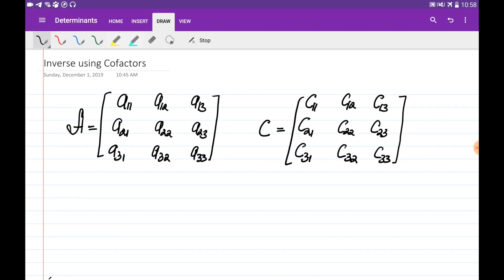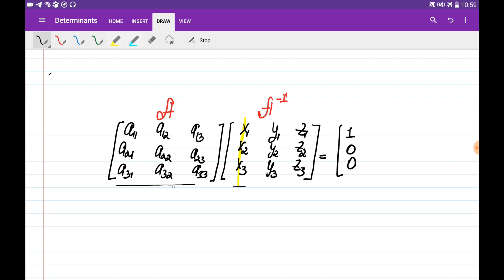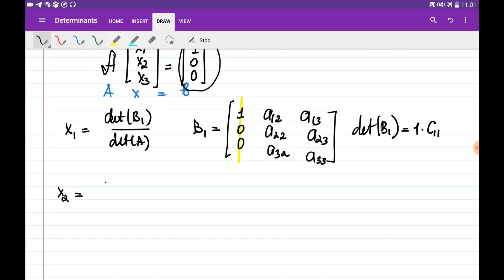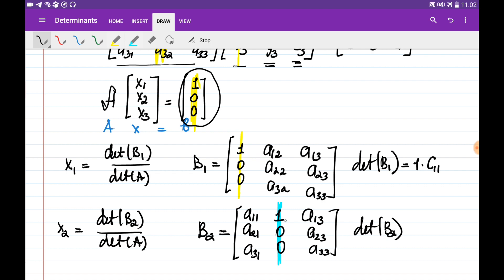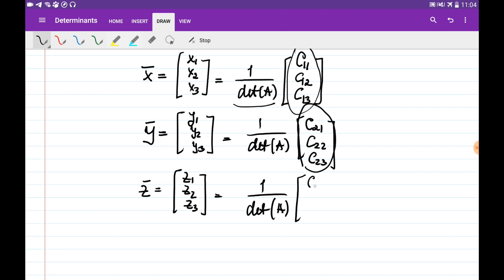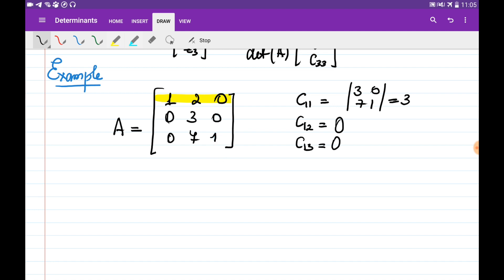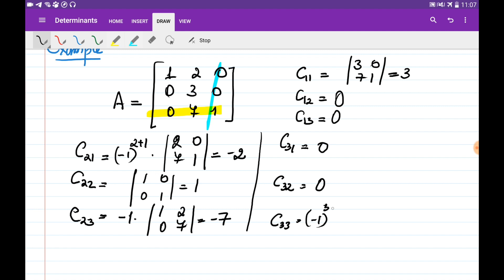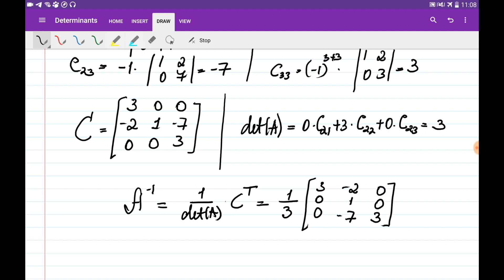Inverse using Cofactors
Description | Find the inverse of a matrix using cofactors